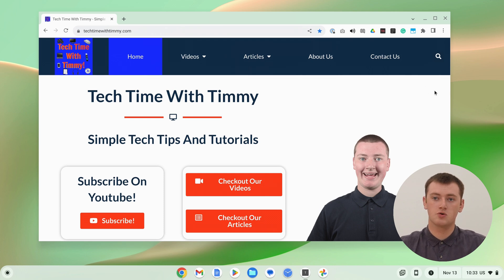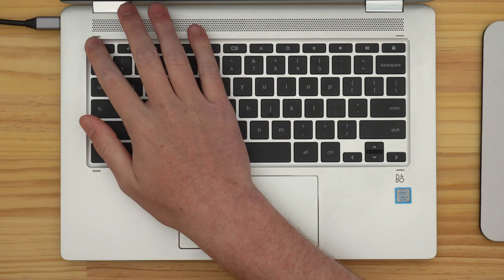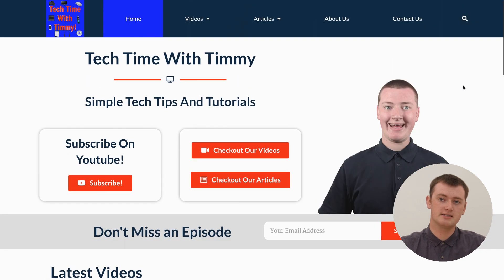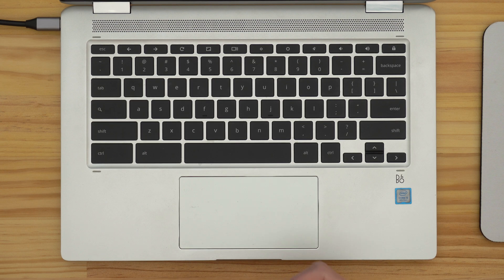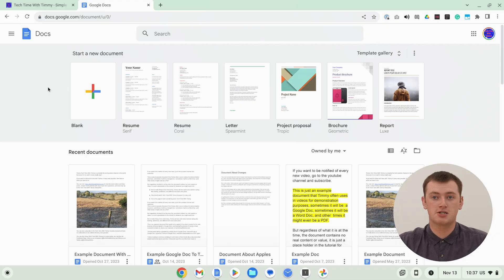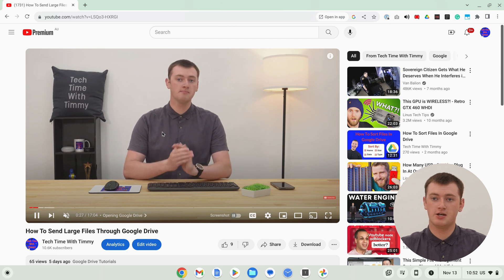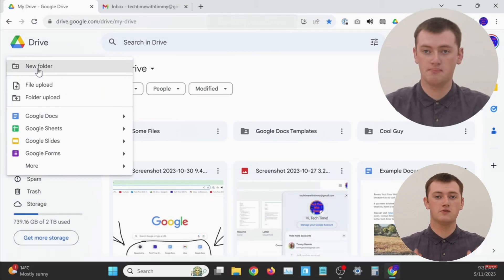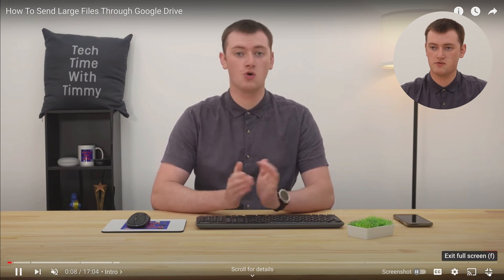How To Go Full Screen On A Chromebook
In this video, Timmy shows you how to go full screen on a Chromebook. So that whatever you're doing will take up the entire screen, and you won't see any distracting, unrelated icons.

Table of contents:
00:00:00 Intro
00:00:20 Full Screen Website
00:02:09 Switching Tabs In Full Screen
00:03:23 Exiting Full Screen Mode
00:04:09 Full Screen App
00:06:22 Full Screen Android App
00:09:55 Full Screen Tips
00:10:51 Full Screen Video
00:12:43 See You Next Time